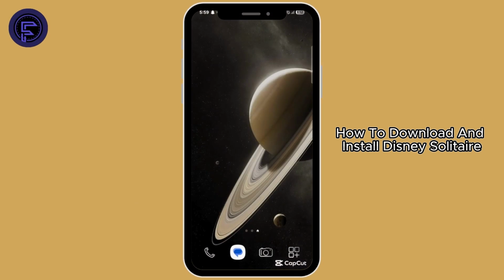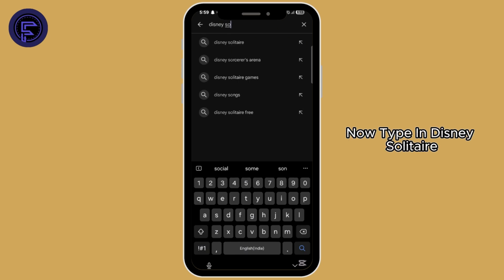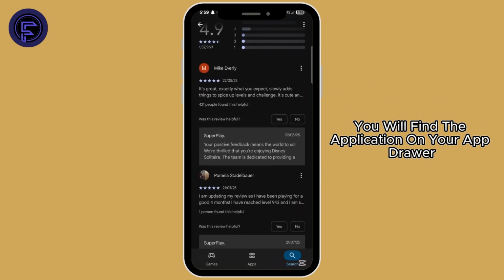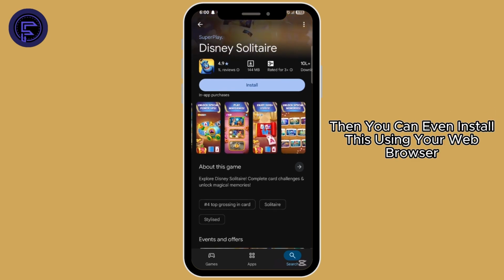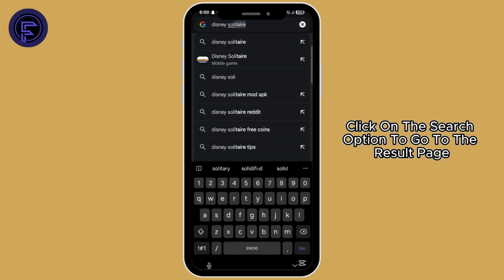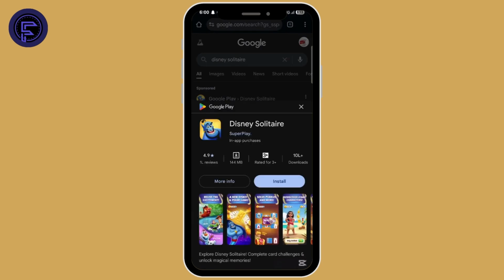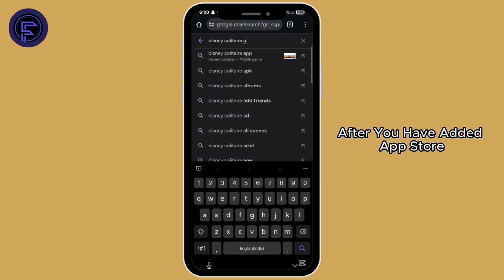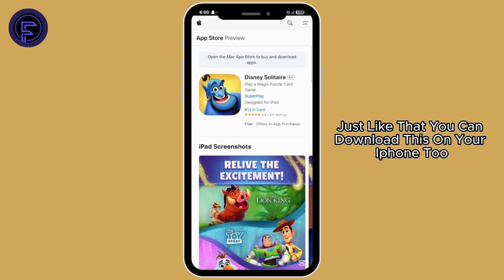How to Download & Install Disney Solitaire Game on Android & iPhone (2025 Guide)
Love solitaire and Disney? This quick 1.5-minute tutorial shows you how to download and install the Disney Solitaire game on your Android or iPhone device safely and easily.

Timestamps:
00:05 – What is Disney Solitaire?
00:30 – Download Disney Solitaire on Android & iPhone
01:00 – Installing and Starting the Game

In this video, you’ll learn:

Where to find the official Disney Solitaire app

Step-by-step instructions to download and install the game

Tips for a smooth setup and first-time gameplay

Basic features and game modes overview

Perfect for casual gamers and Disney fans wanting a fun solitaire experience.